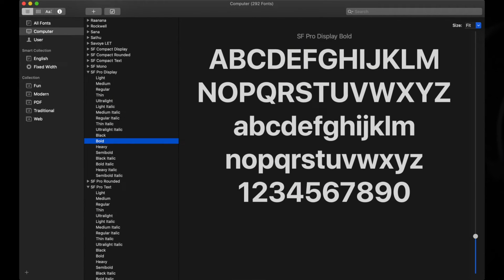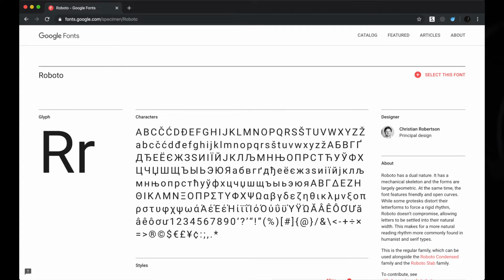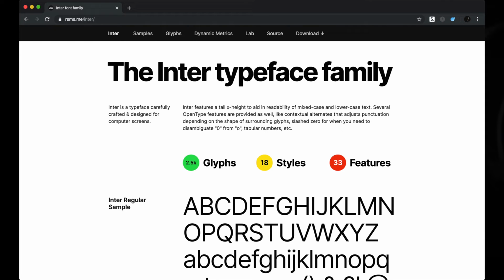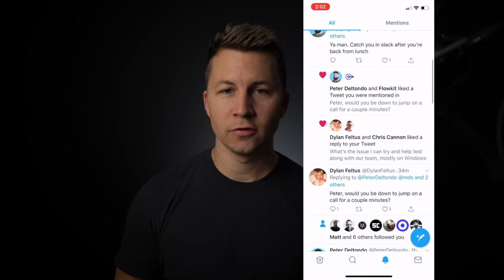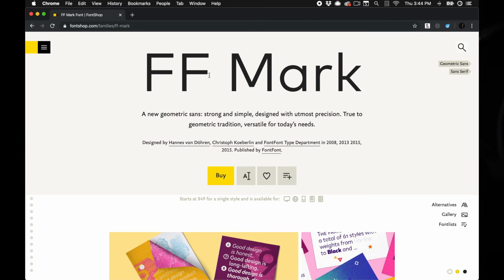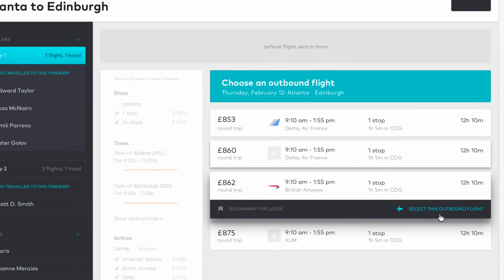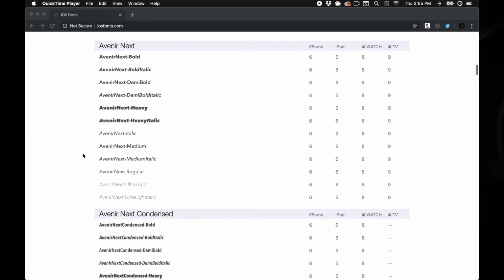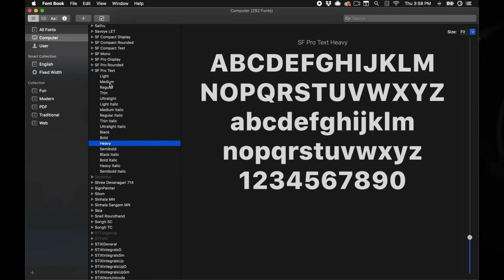020 20 starting with system fonts 00 07 59